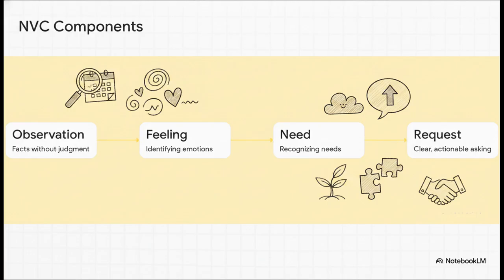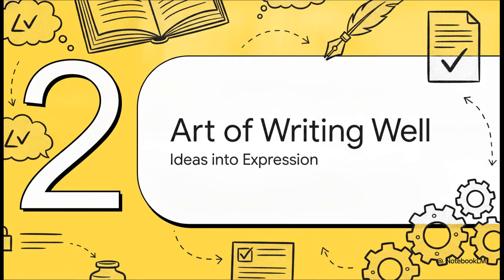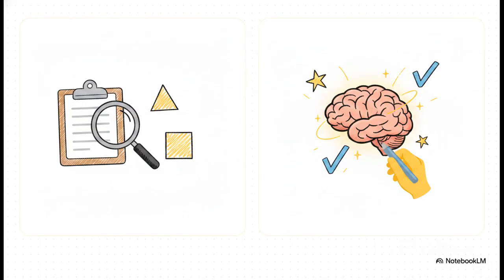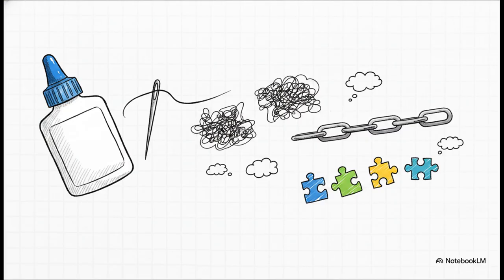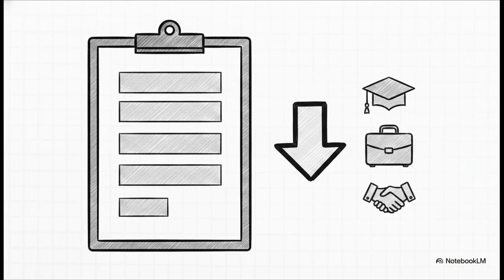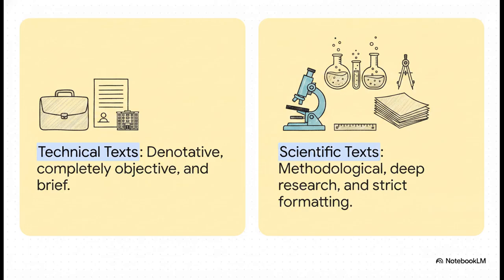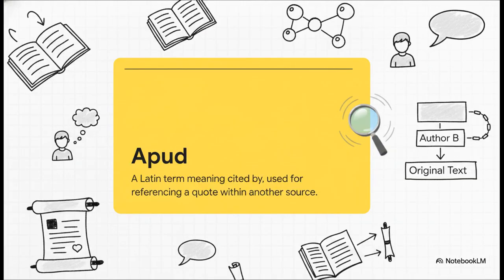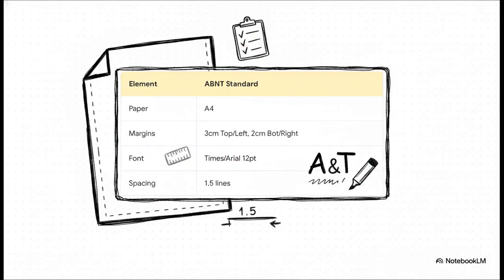RODRIGO NAVARRO DA SILVA Mastering Comm A Guide